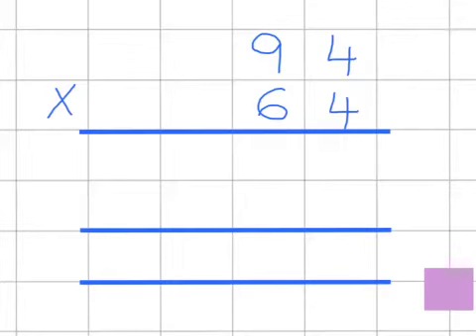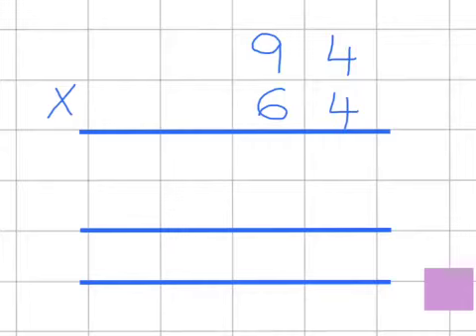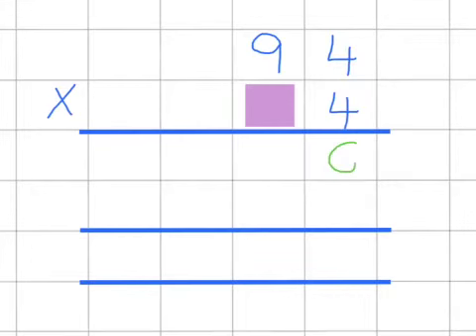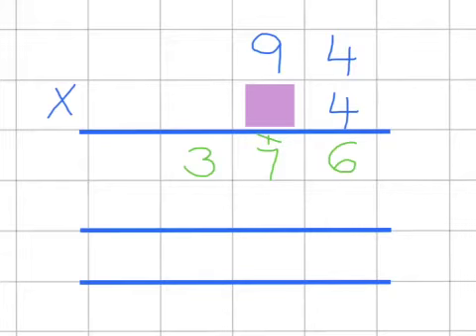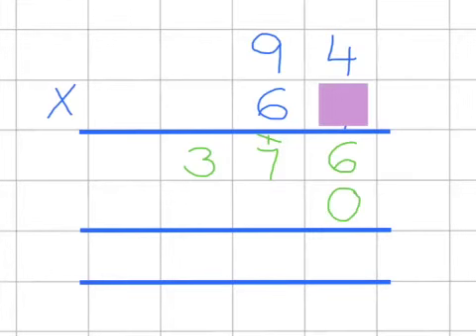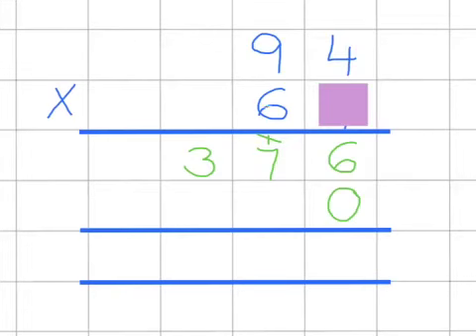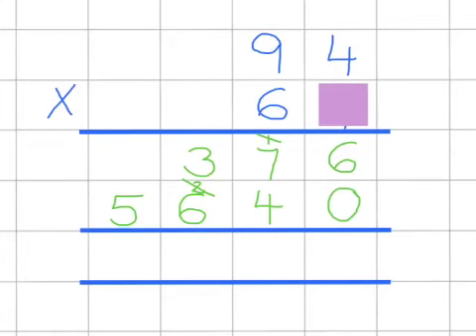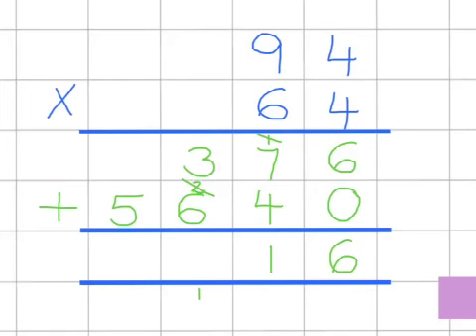Long multiplication Maths